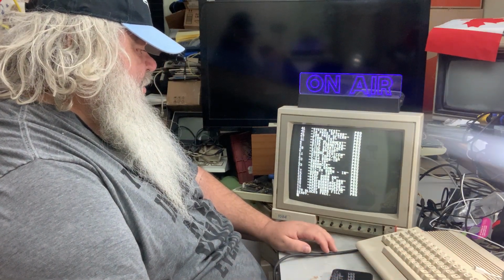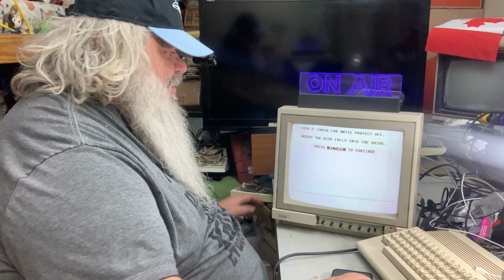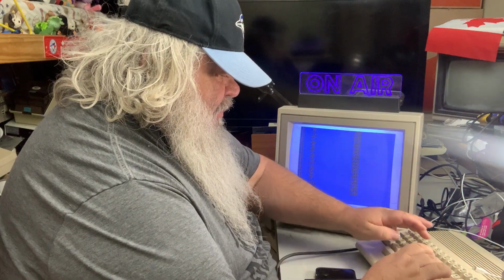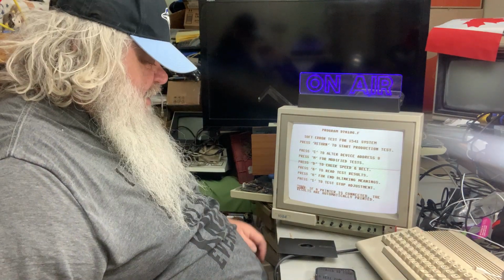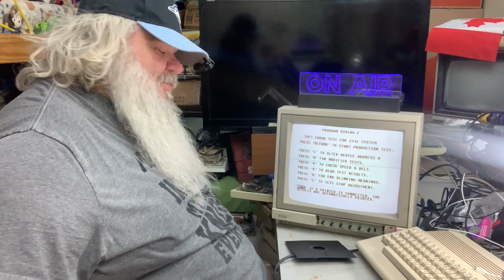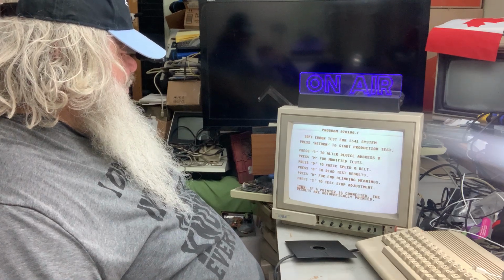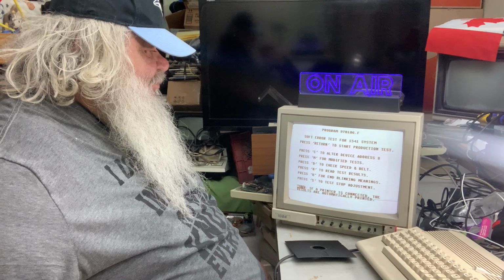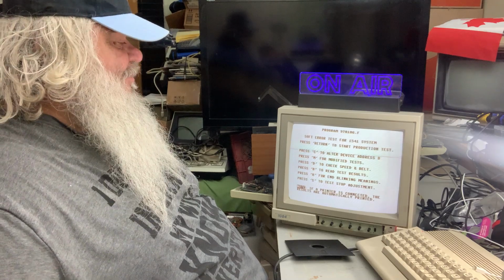Commodore 64 1541 Torture Testing That Prints Results, If You Have A Printer Attached - Episode 3369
This is a great test program for a disk drive, that I suspect was used on the factory floor to ensure that everything that left there was working, but it says very little unless you have a printer connected...so what it is doing and what it is finding is quite a mystery...perhaps I will have to connect a printer and see what spews out...